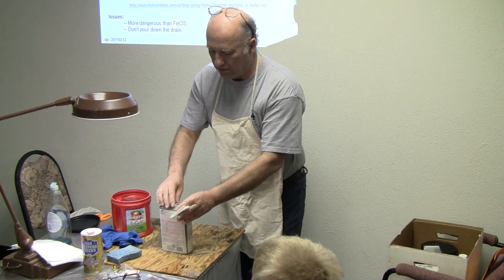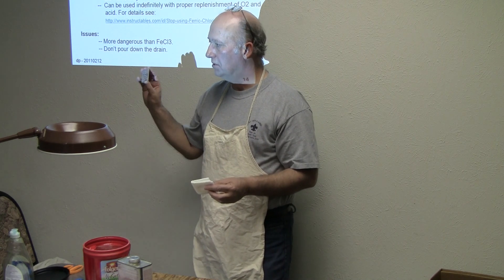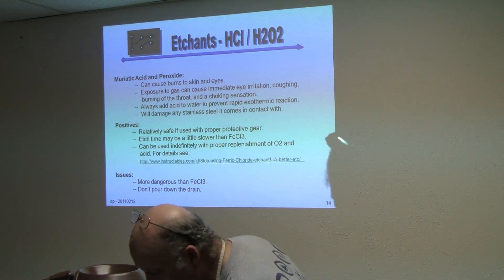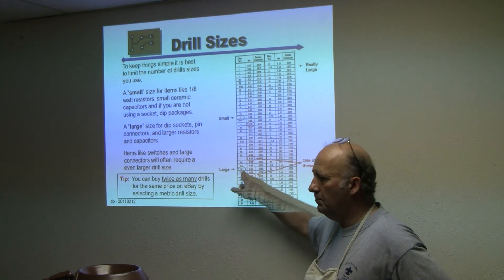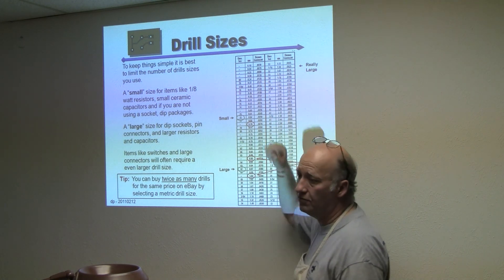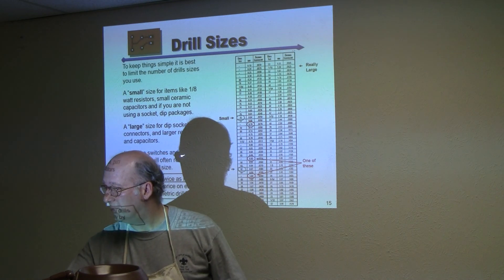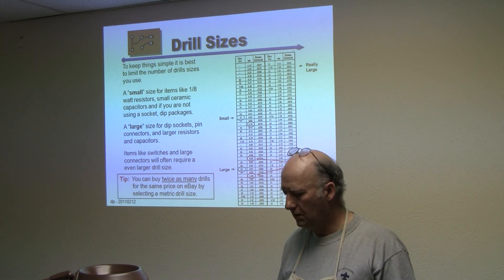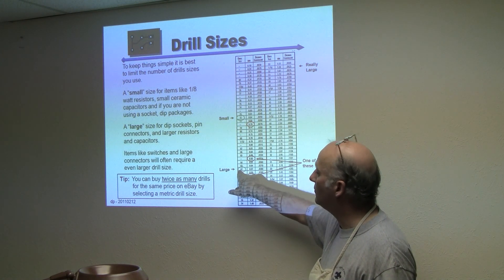Making DIY PCBs by Doug Paradis 6/6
Doug Paradis demonstrates how to make your own printed circuit boards using the laser printer toner transfer method at the Febuary 2011 DPRG meeting. Part 6 of 6